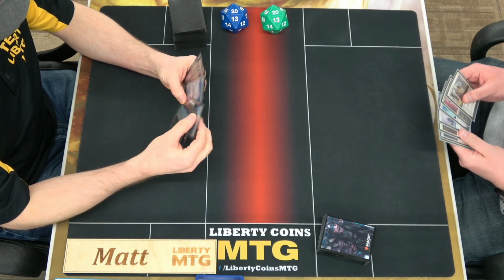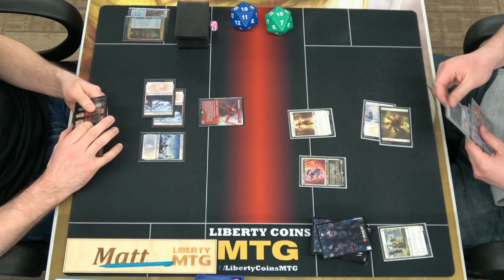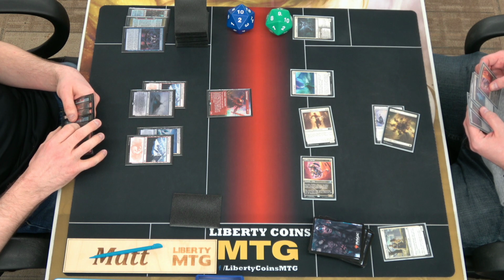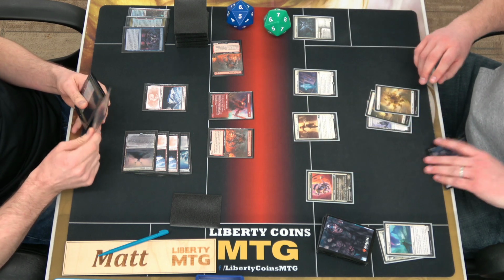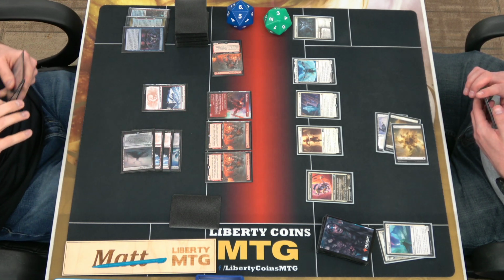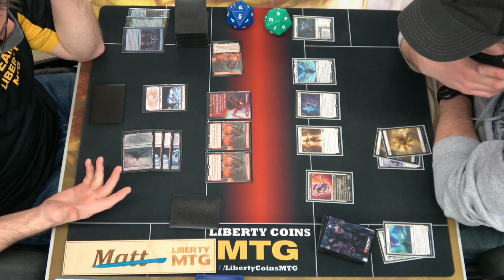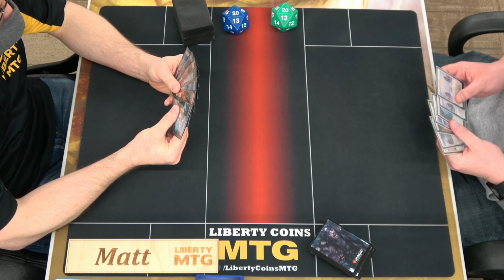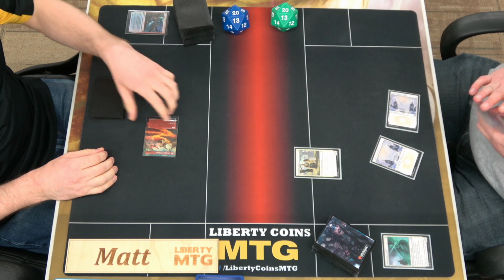Kaldheim Standard 02-12-21 | Izzet Giants vs Monowhite Aggro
Casual 1v1 | Unsanctioned | Kaldheim Standard

0:00 Game One
10:25 Sideboarding and Shuffling
15:10 Game Two